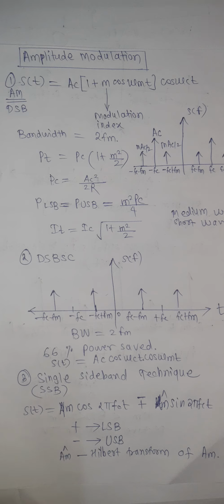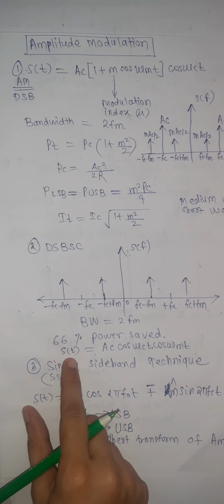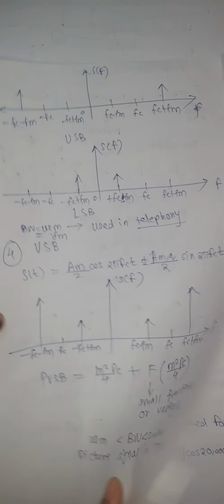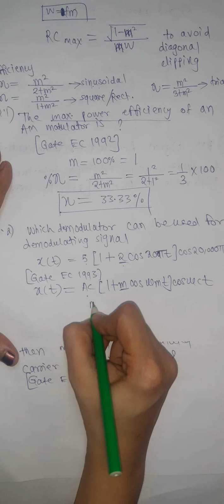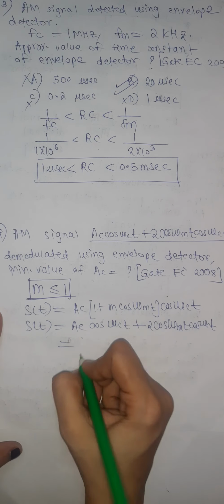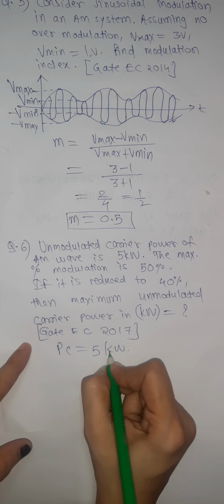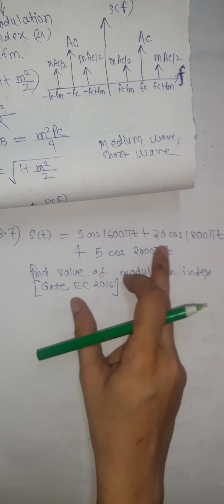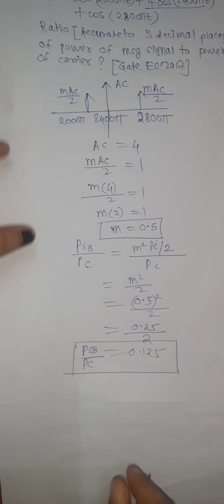GATE_EC_Complete Concept of Amplitude modulation with Questions solved